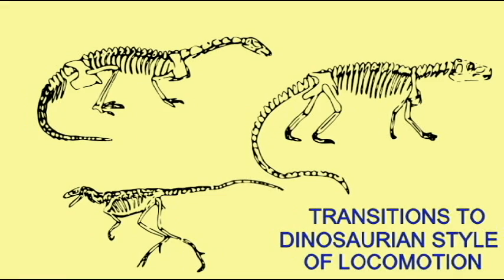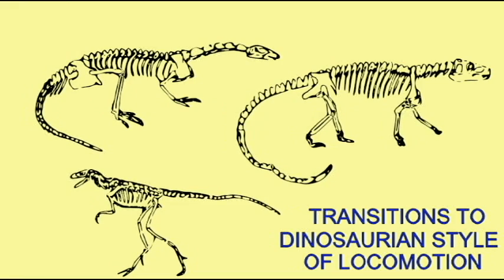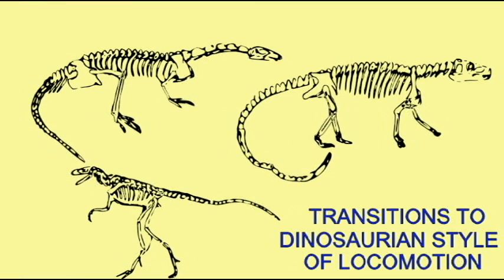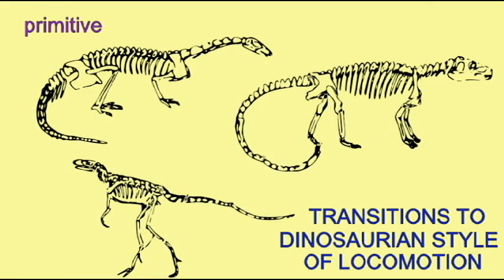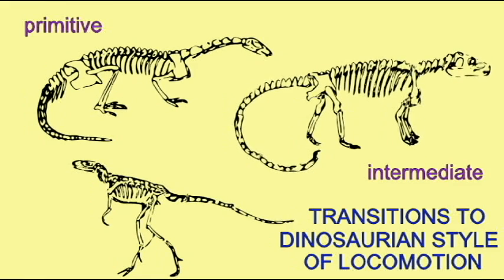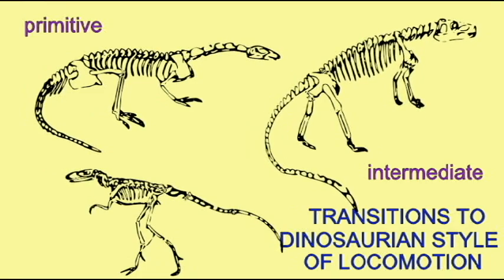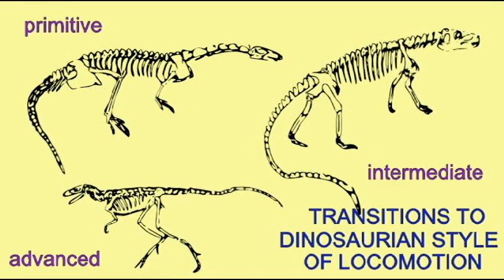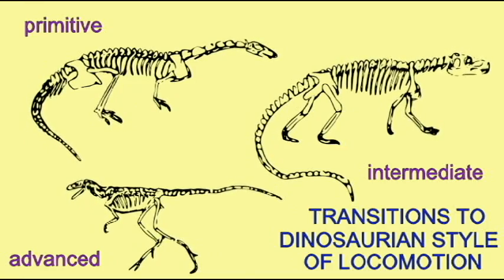PL2: TRANSITIONAL FOSSILS IN DINOSAUR EVOLUTION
TRANSITIONAL FOSSILS IN DINOSAUR EVOLUTION